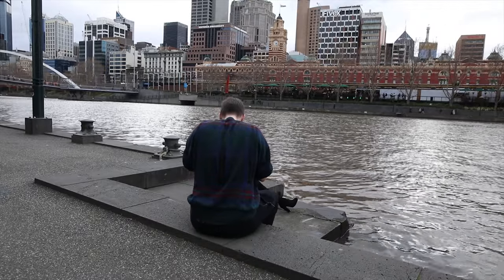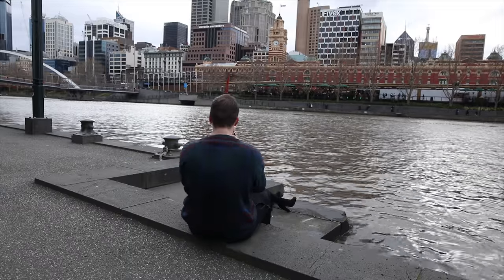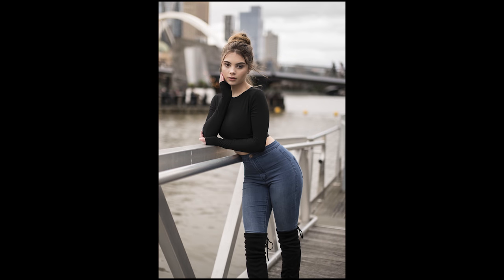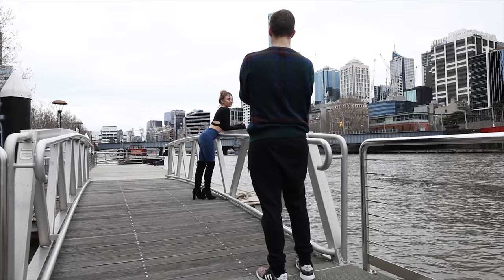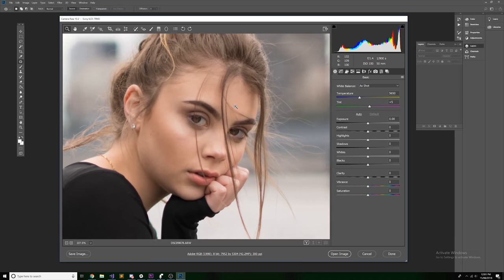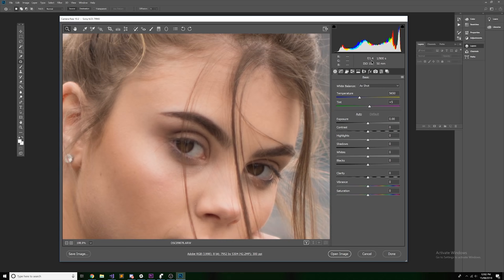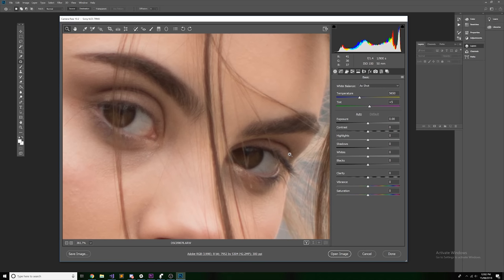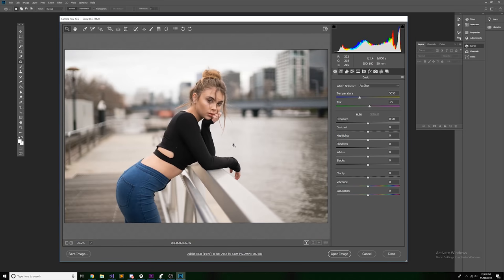Sigma 50mm f/1.4 Hands-on Review with RAW files 📷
✅ The Lens I am currently using right now for EVERYTHING (50mm)

In this tutorial we look at a comparison betwen Mirrorless and DSLR cameras for portrait photography. In this photoshoot I used the Sigma 35mm, 50mm and 85mm 1.4 Art lens. We discuss the camera equipment I used for the photoshoot, the camera settings, as well as discuss comparisons between mirrorless and DSLR systems, and the pros and cons of each!